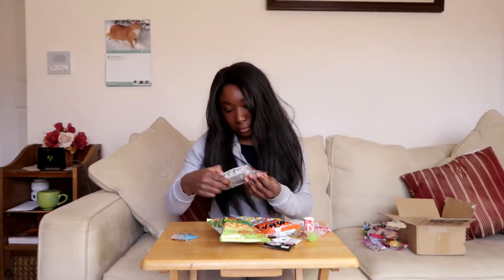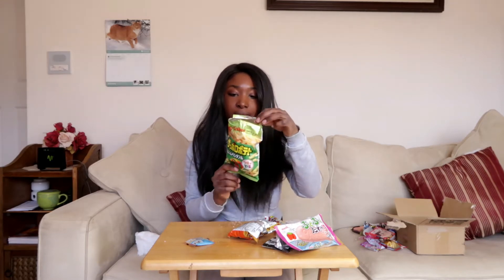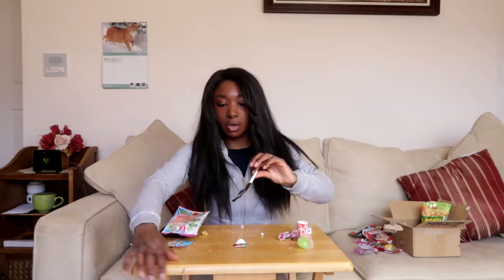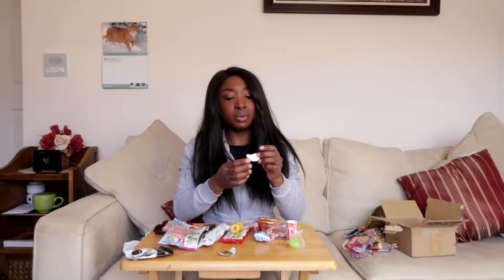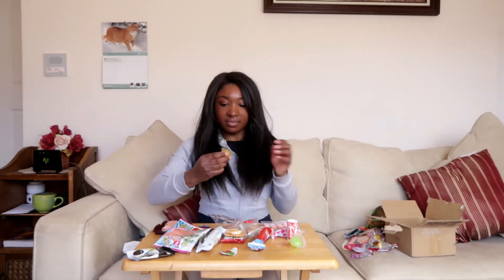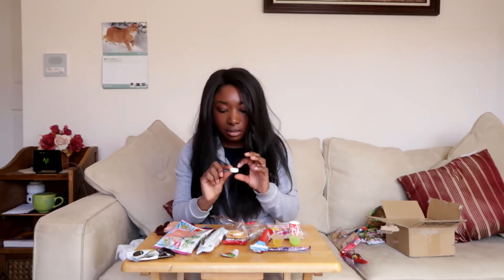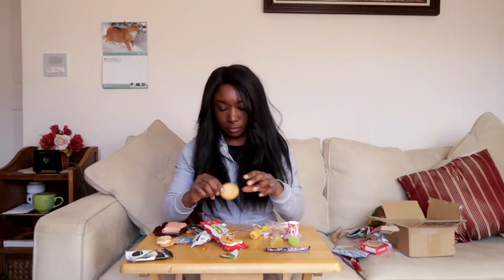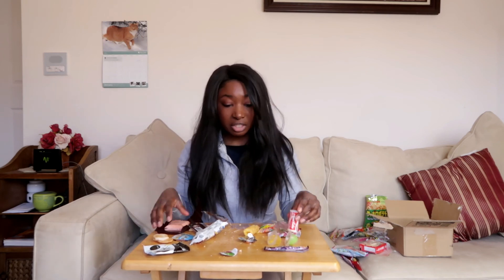American Tries Japanese Candy and Snacks (Pt.2)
Japanese Candy and Snacks Review (Pt.2)